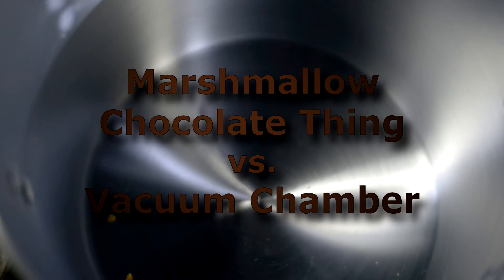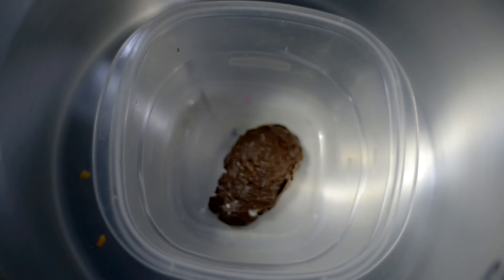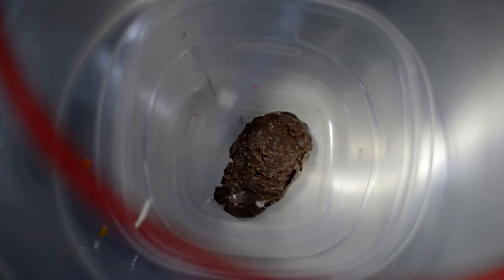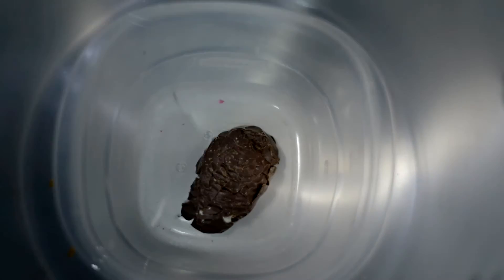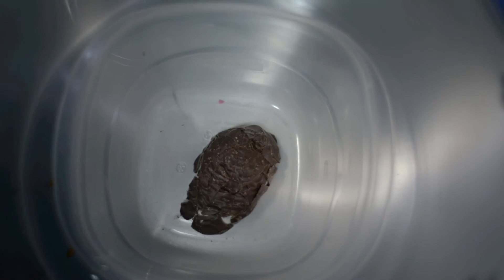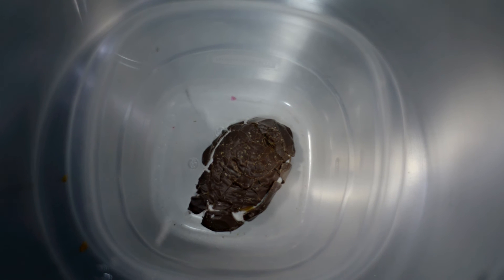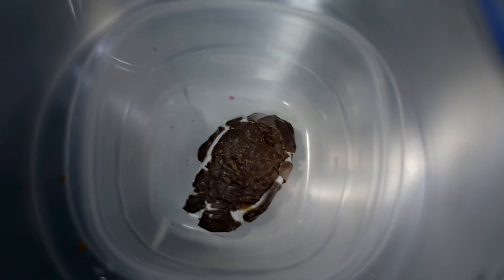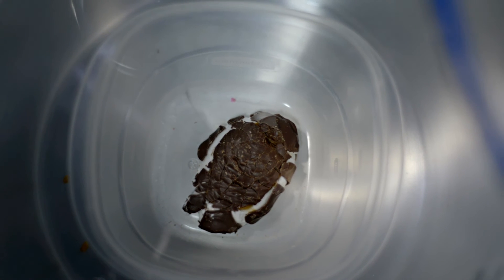Marshmallow Chocolate Thing vs. Vacuum Chamber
Back in May, my friend and I played with food and a vacuum chamber, and it was fun.
This is what happens when a crushed chocolate coated marshmallow thing with caramel is vacuumed.  Far less dramatic than the raw marshmallow, little bits of marshmallow slowly escape through the cracks near the bottom, then quickly contract back inside the chocolate shell when air is let back in.  Cool stuff.